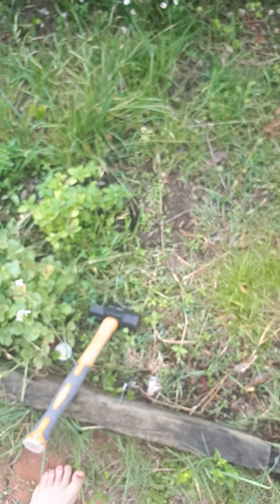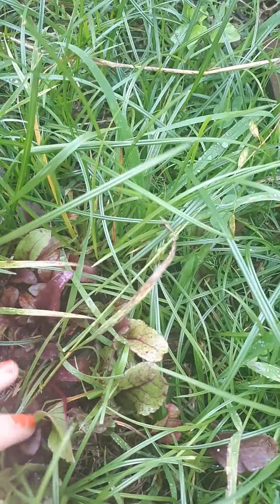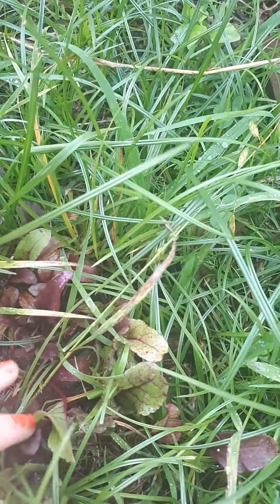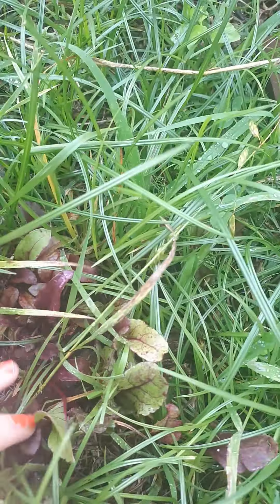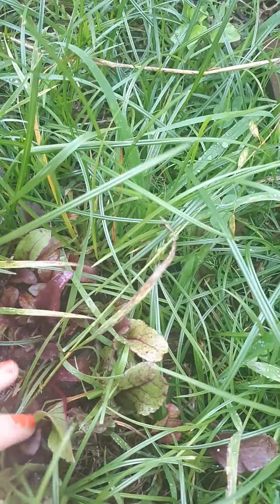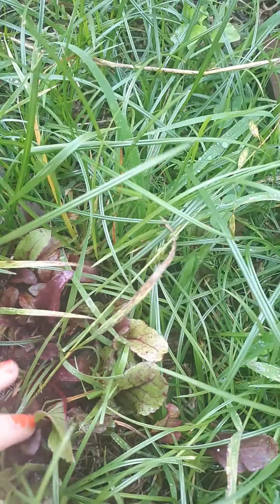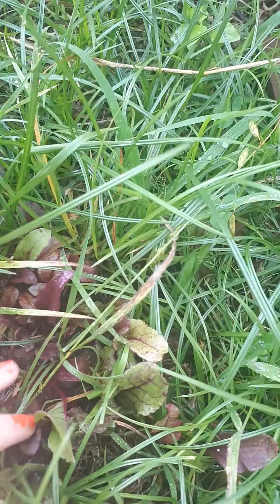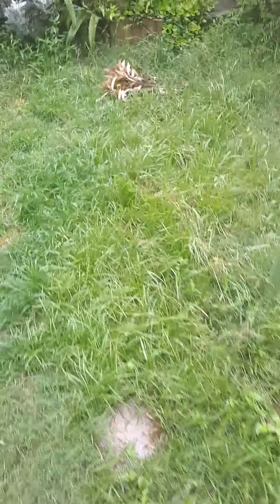Garden update for Michelle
Earlier in the year I decided to start turning my jungle garden, which was severely overgrown, into a place where I could grow my own food. Learning a lot along the way, this is my early morning update for a beautiful friend in France xo